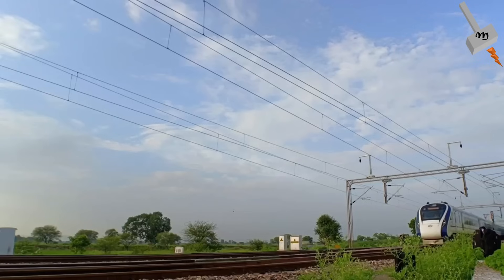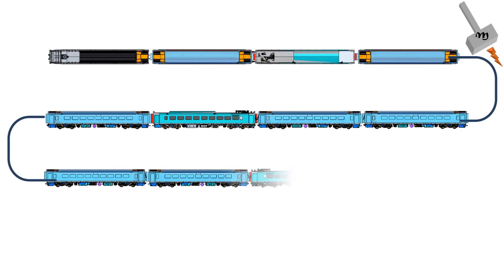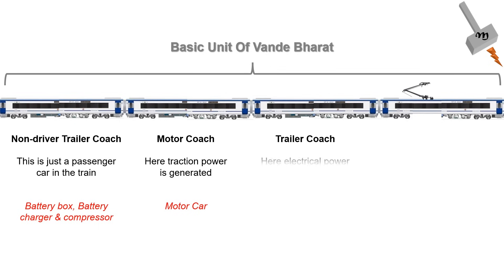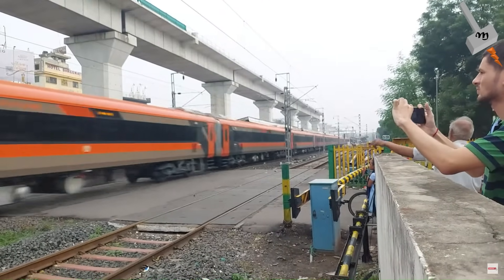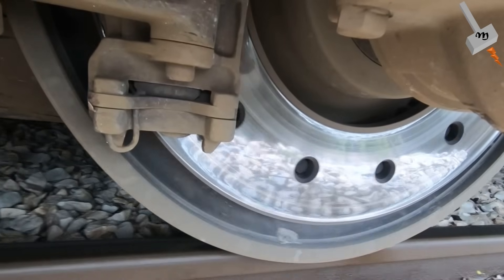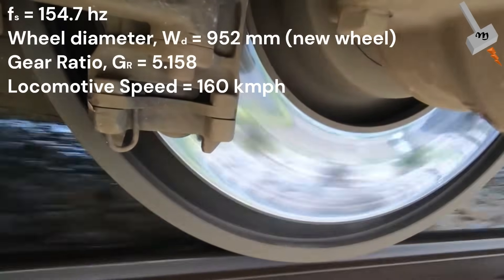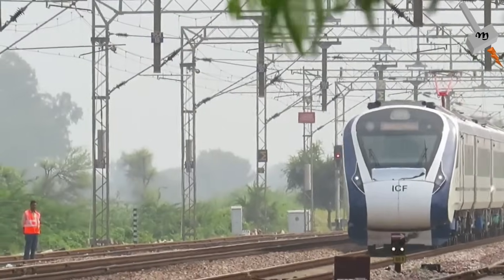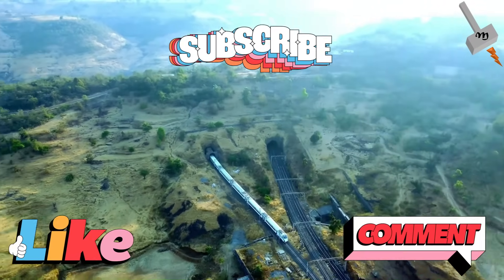Unravelling the mystery of traction motor of Vande Bharat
This video discusses about the technical specification of the traction motor used in Vande Bharat Train.